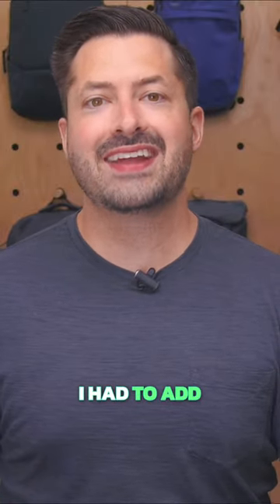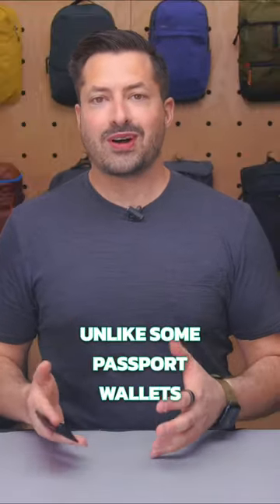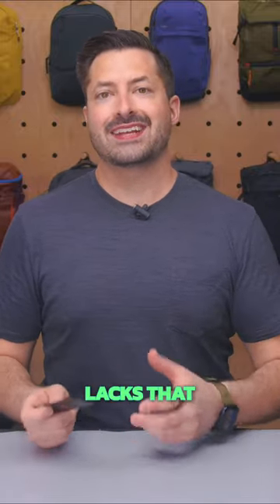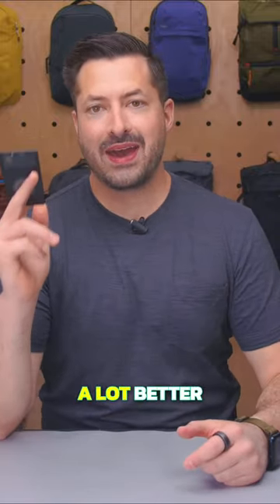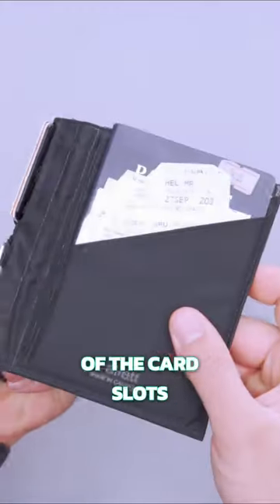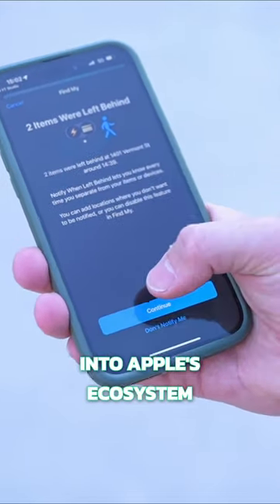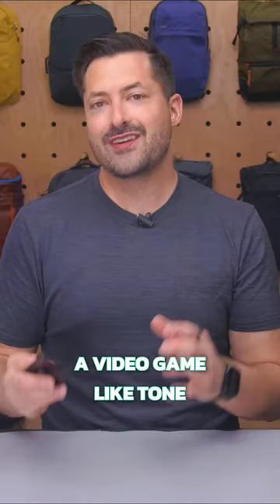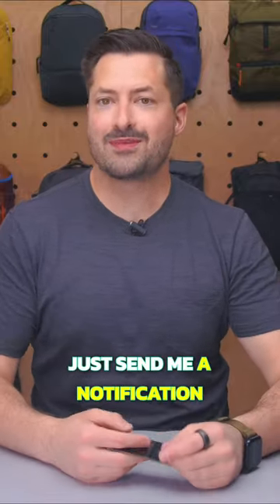It's basically a credit card shaped AirTag! 😎